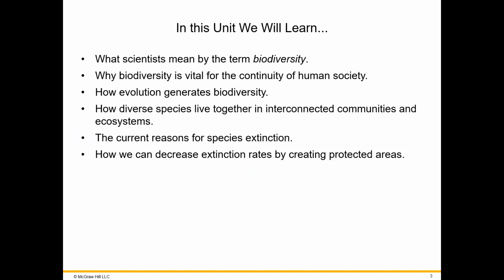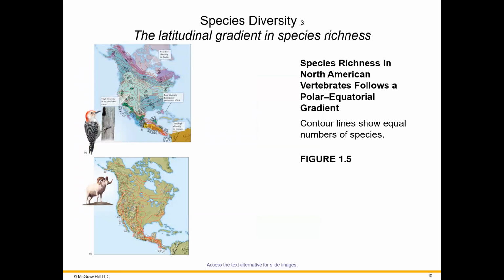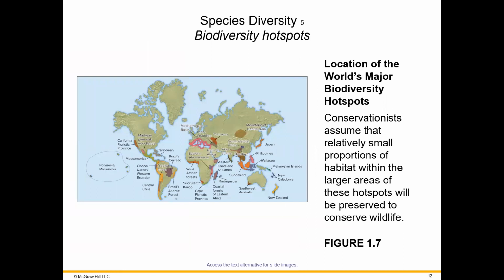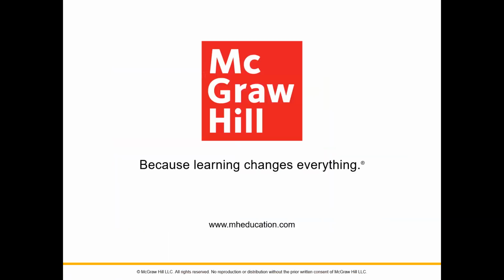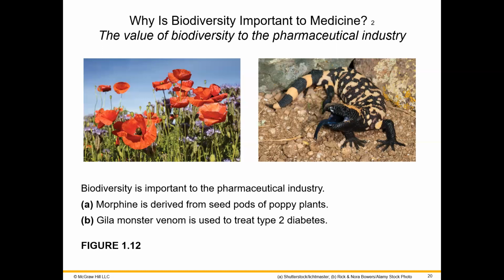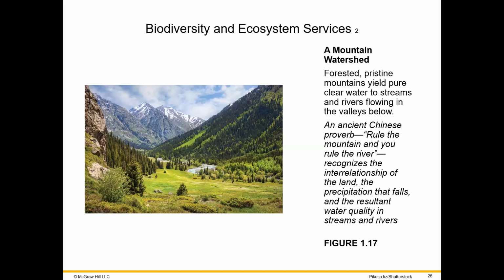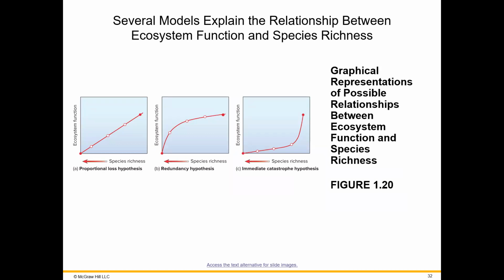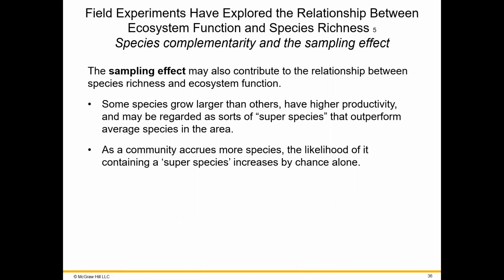Unit 3 Module 1 Earth's Sixth Extinction